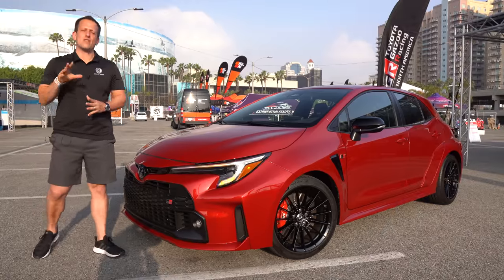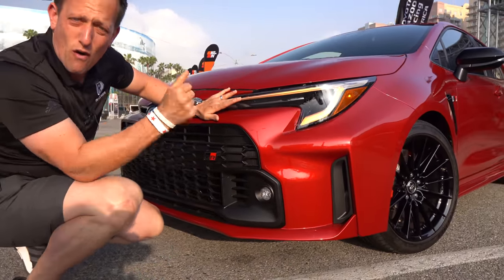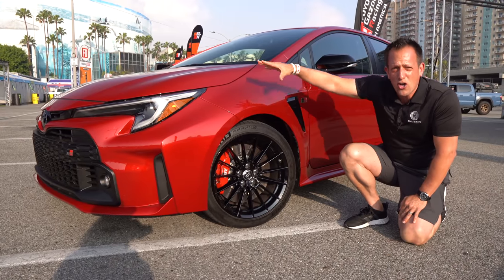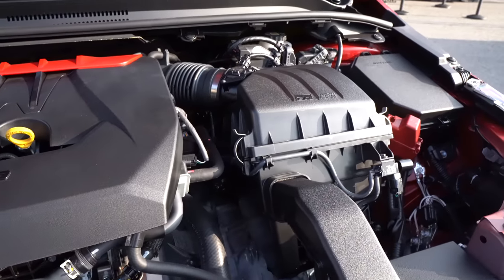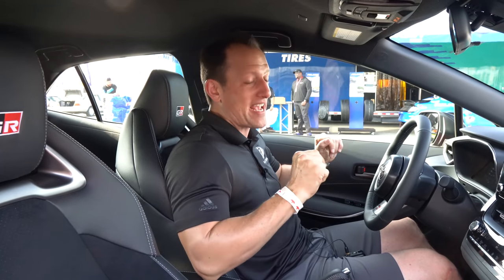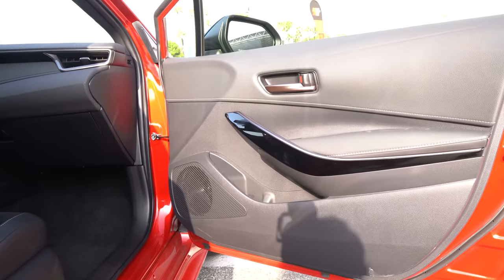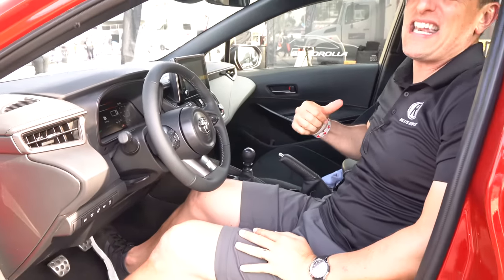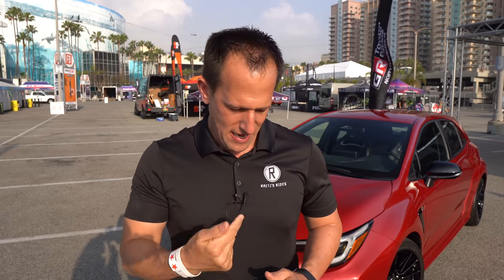Is the 2023 Toyota GR Corolla a BETTER hot hatch to BUY than a VW Golf R?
FIRST LOOK: The ALL NEW GR Corolla has been unleashed by Toyota to go after the VW Golf R. VW GTI, Subaru WRX STI, Honda Civic Type R, Hyundai Elantra N & Veloster N. On the outside you will discover a massive open mouth grill, full LED lighting, 18in wheels and special exhaust. Under the hood is a 1.6L turbocharged inline-3 producing 300HP & mated to a 6-speed manual. Is the 2023 Toyota GR Corolla a BETTER hot hatch to BUY than a VW Golf R?